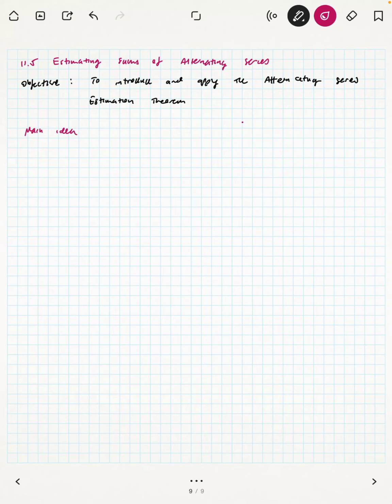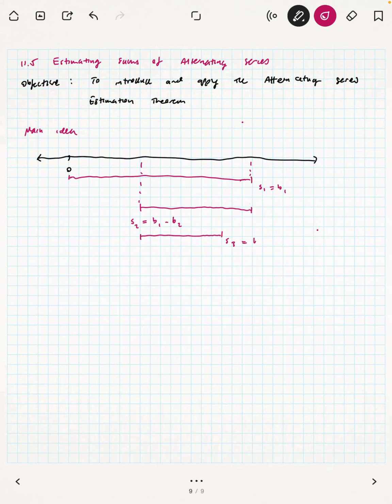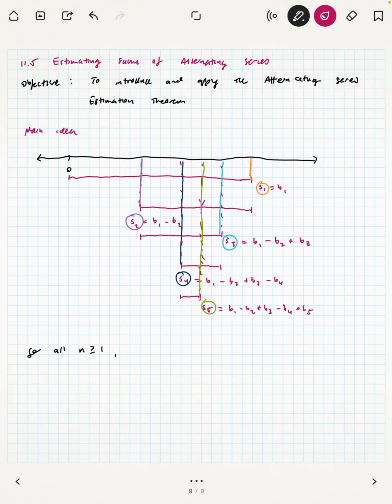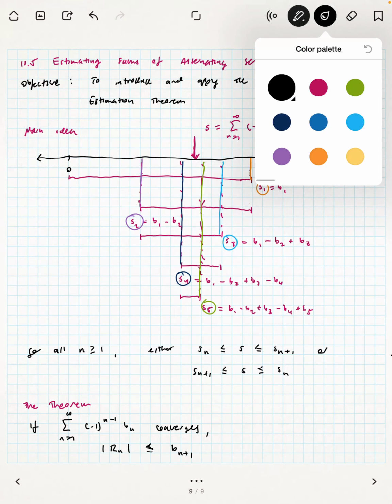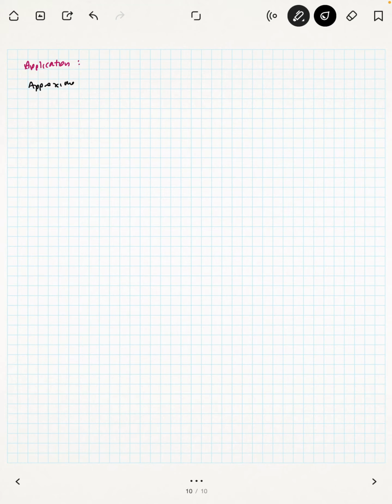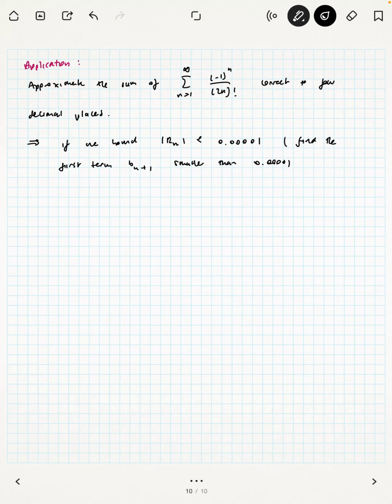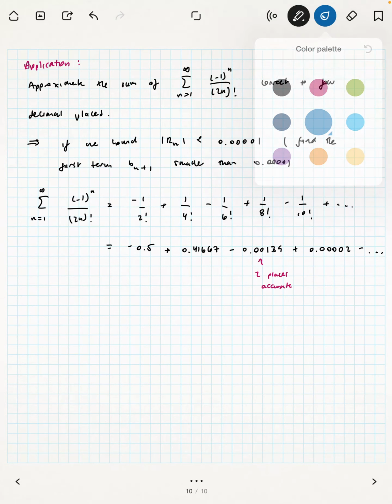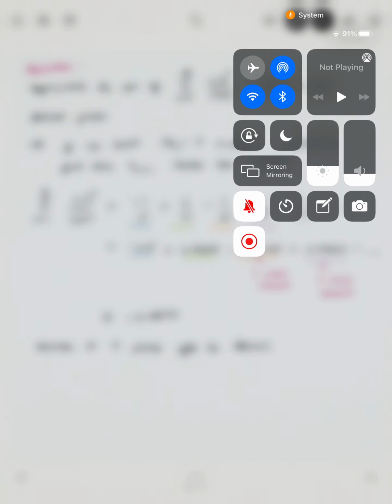11.5 Estimating Sums of Alternating Series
Justifying and applying the Alternating Series Remainder Theorem. We get colorful.